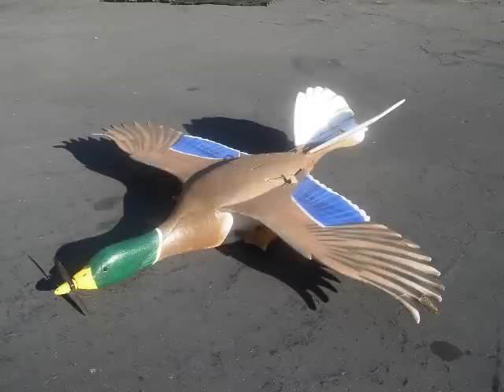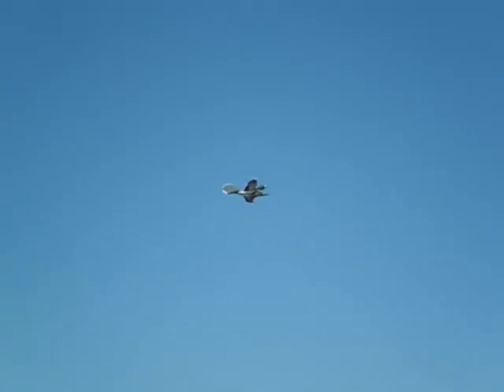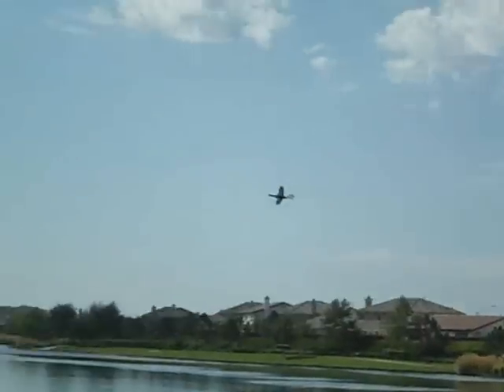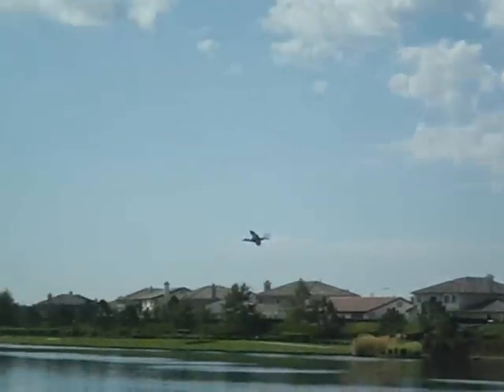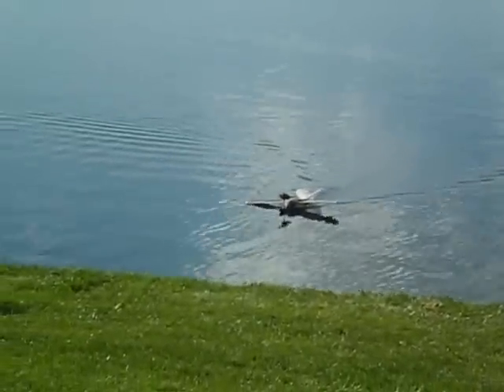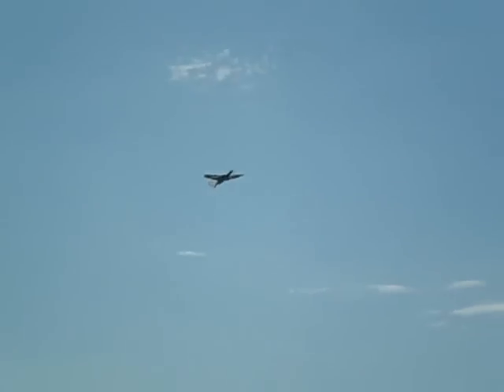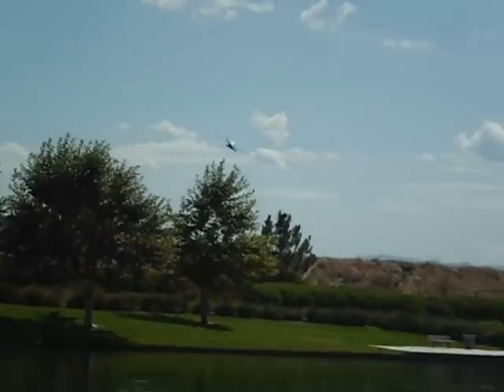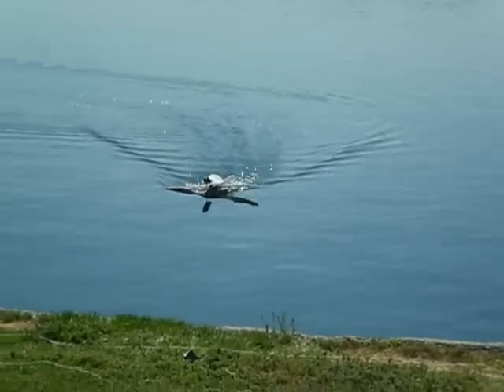RC Duck Seaplane flown by Otto Dieffenbach at the Menifee Valley Flyers Float Fly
My Mallard Duck has been under development for several months. The head raises and lowers depending on phase of flight.  Thrust angles and CG changes were the major challenges during this develoment.  Wheels attach for ground operations. Wingspan 33", Weight 9 oz.